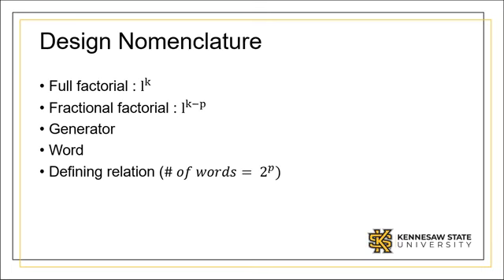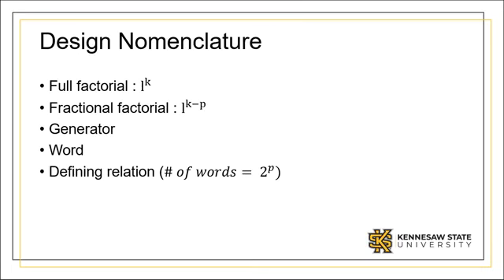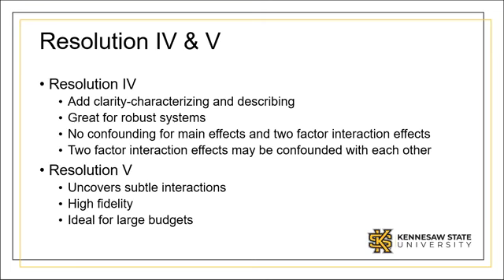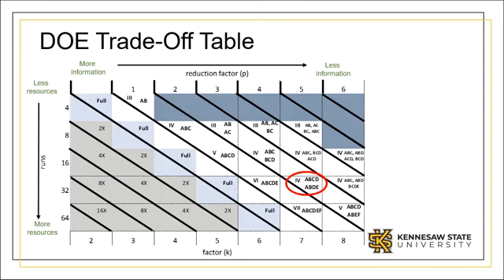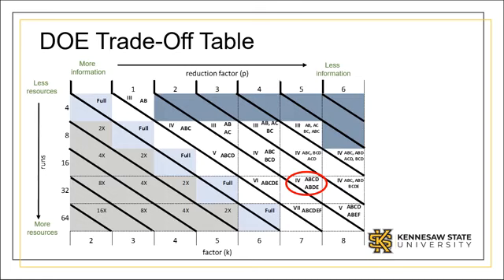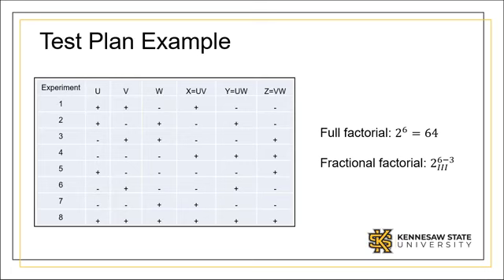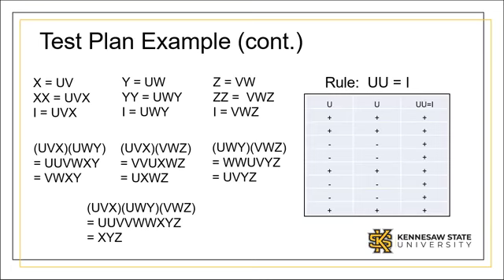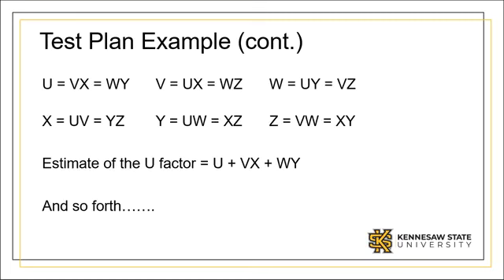6 Technical Considerations in Planning an Experiment